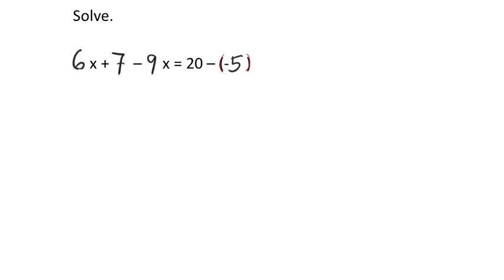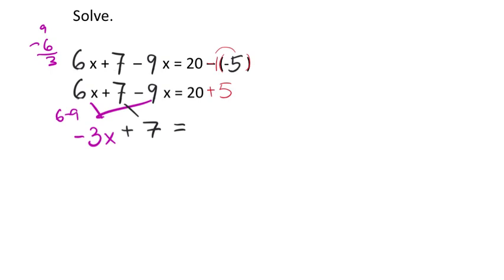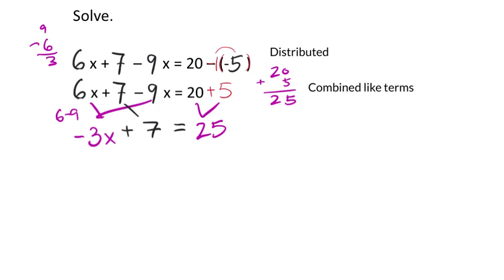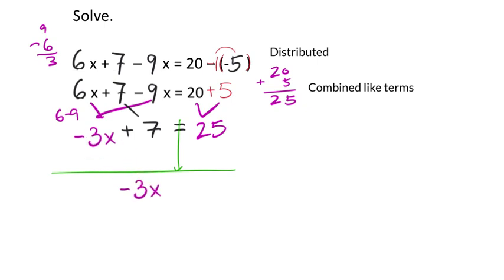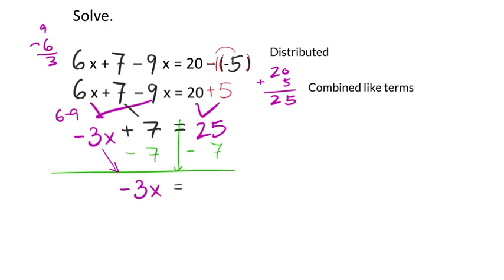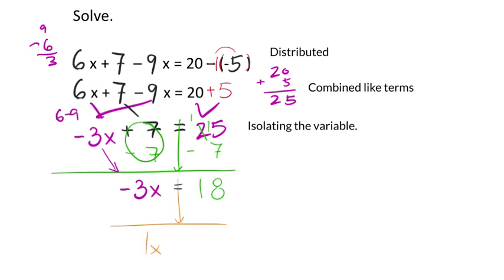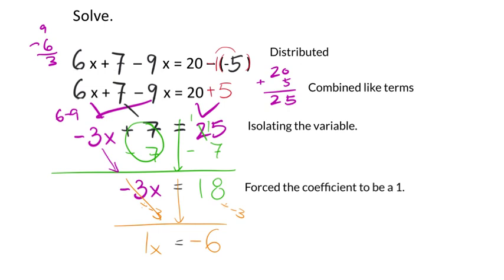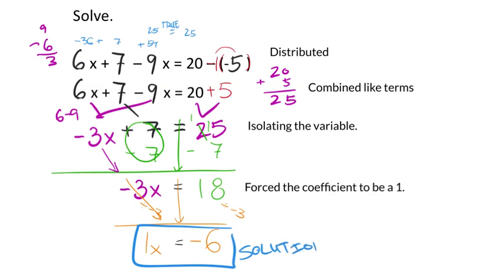Solve an Equation That Distributes a Minus Sign